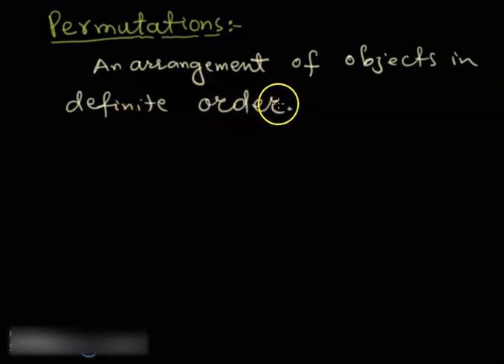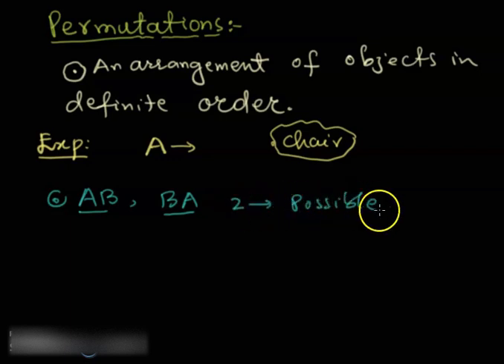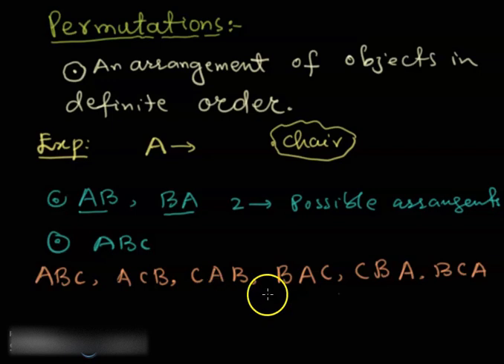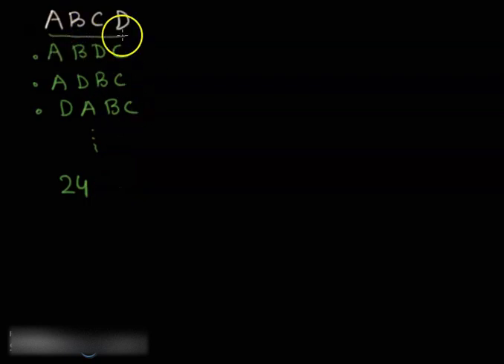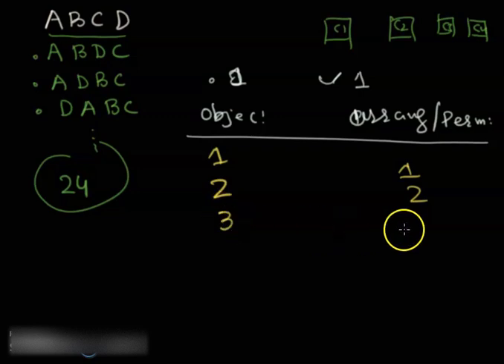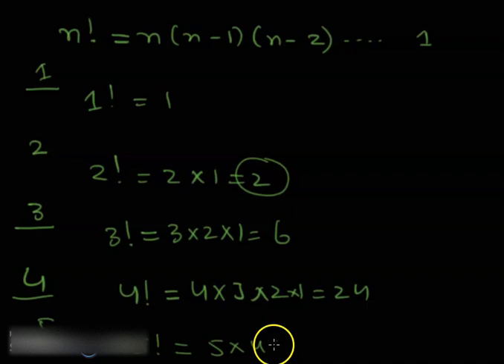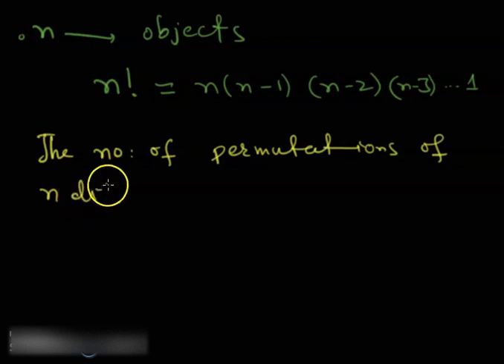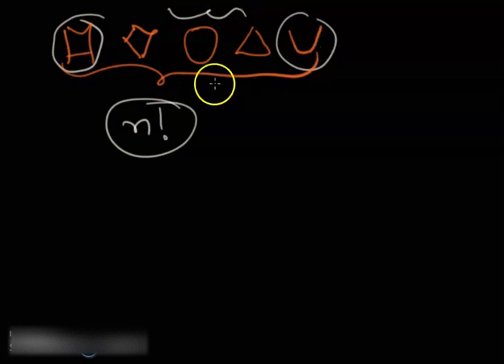The Permutations/arrangement of n objects & factorials | Counting| Probability | stochastic calculus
In this short video, We will discuss the concept of Permutations/arrangement of n different objects & factorial.
These basic topics to be covered before we move to advance ones like probability and Stochastic Calculus.